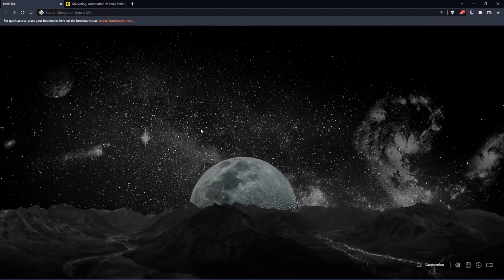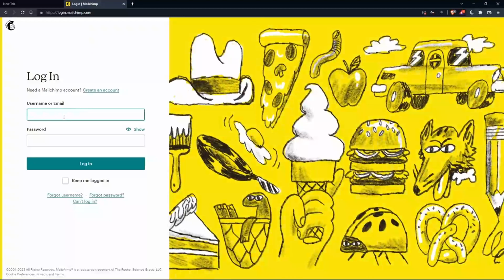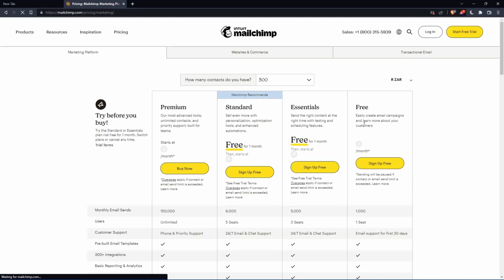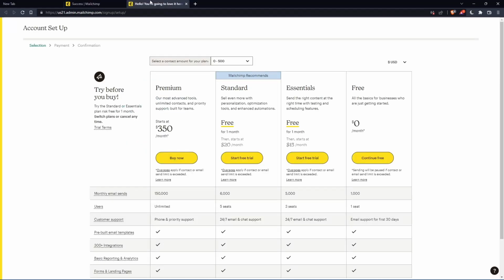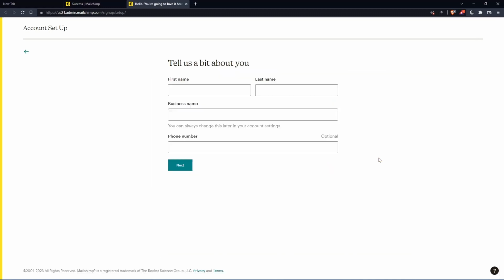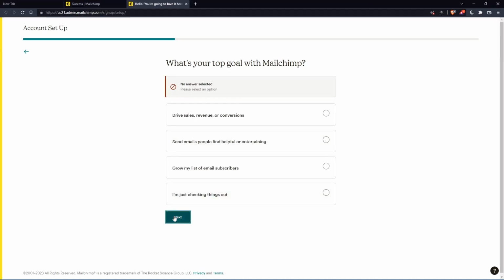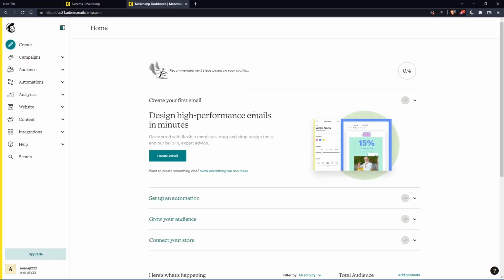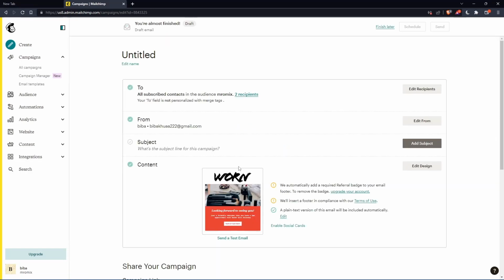How To Tag New Subscribers Mailchimp Tutorial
Today we talk about tag new subscribers,email automation,email marketing,tag new subscribers mailchimp,mailchimp automation,mailchimp tags,digital marketing